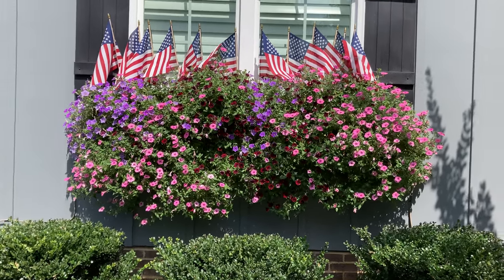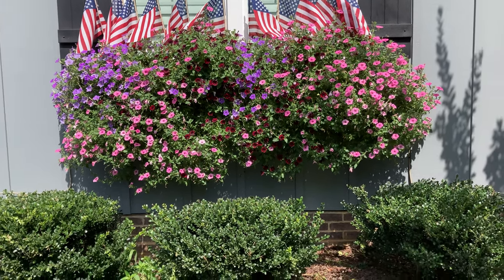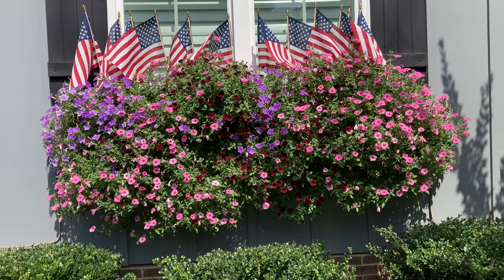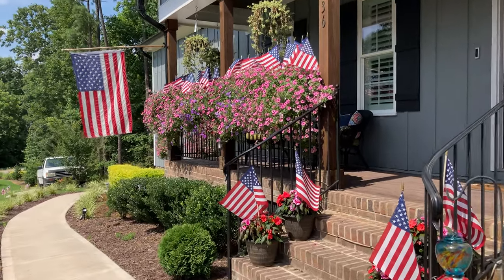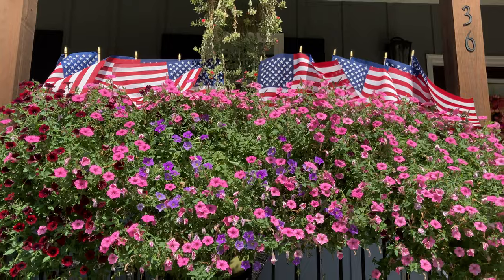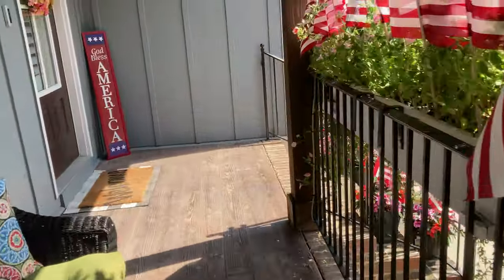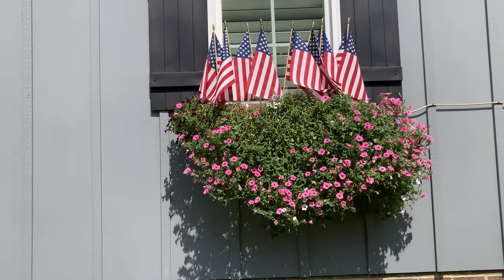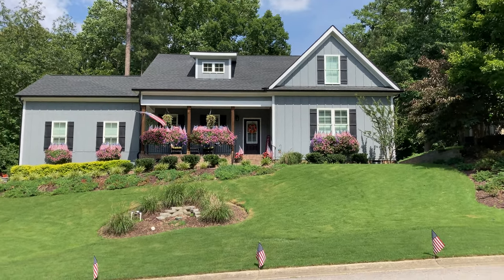Supertunias on 4th of July, 2023!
The day has arrived, 4th of July🇺🇸 and the Supertunias are looking their best so far this season! The Summer is just starting, every day reaches temperatures in the 90s and they are gulping down all
the water possible. Very thirsty plants! Enjoy this growth update and keep tuning in every week for more!

The Supertunias used this year are:

8x Supertunia Vista Bubblegum
8x Supertunia Blue Skies
8x Supertunia Black Cherry

1. Drip irrigation setup
2. Fertilizer injector system
3. Organic soil
4. Different types of Supertunias

8x Supertunia Vista Bubblegum
8x Supertunia Blue Skies
8x Supertunia Black Cherry

1. Drip irrigation setup
2. Fertilizer injector system
3. Organic soil
4. Different types of Supertunias